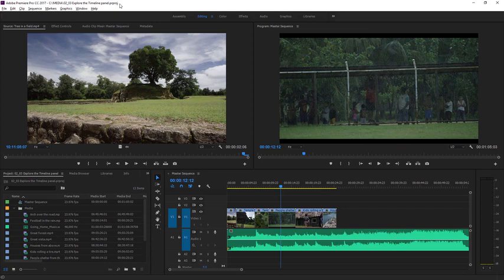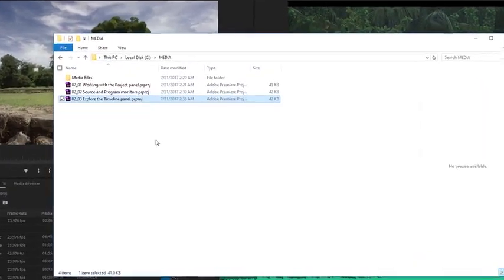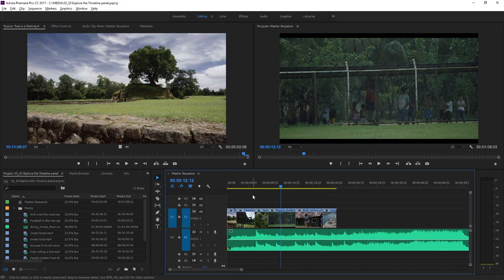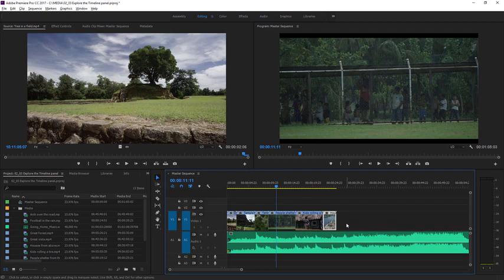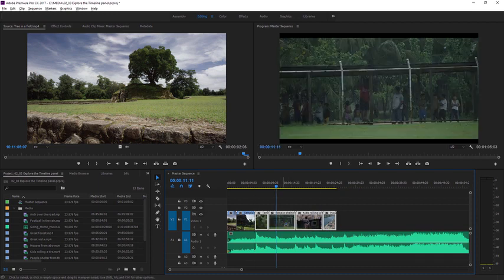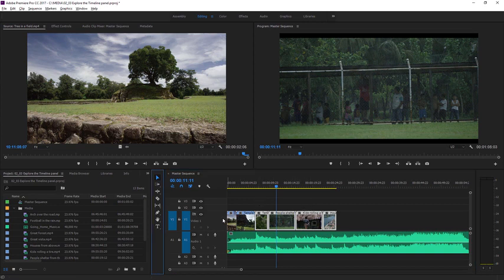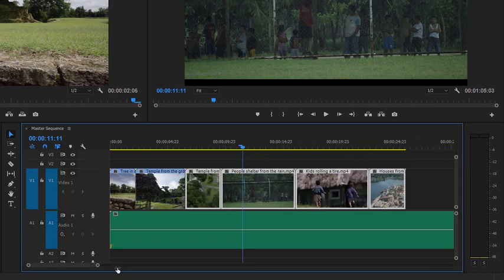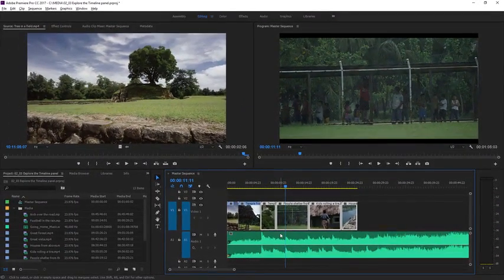Work with the Project Panel | Adobe Premier Pro Tutorials - 2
Work with the Project Panel | Adobe Premier Pro Tutorials - 1

Hi, My name is Waseem Akram(Pro Video Editor). I am here to solve your problem of video editing tutorials. Many people upload lots of videos on Adobe Premier Pro Tutorials, But I seen many videos of them. I assure this step to step videos help you to better understand with practically.